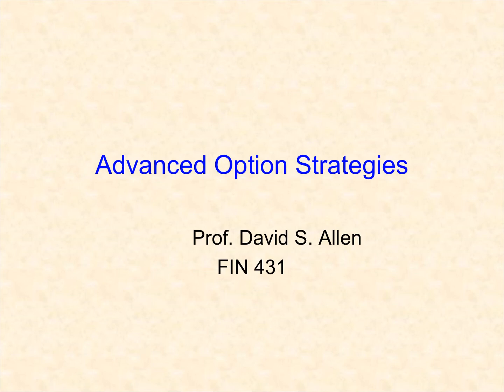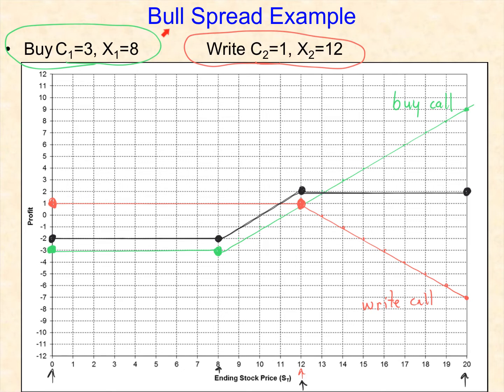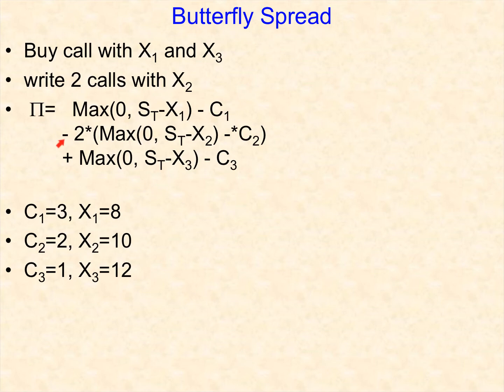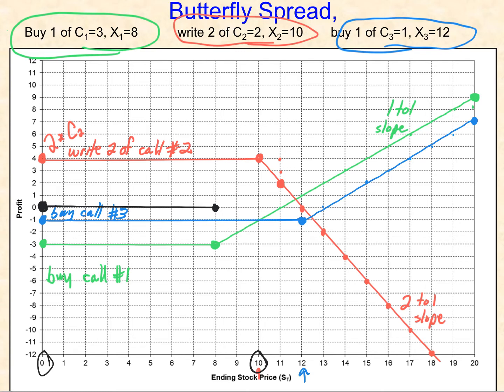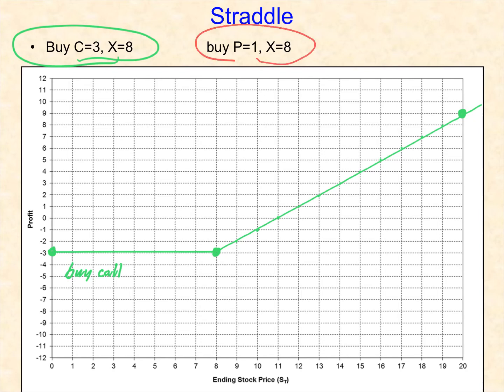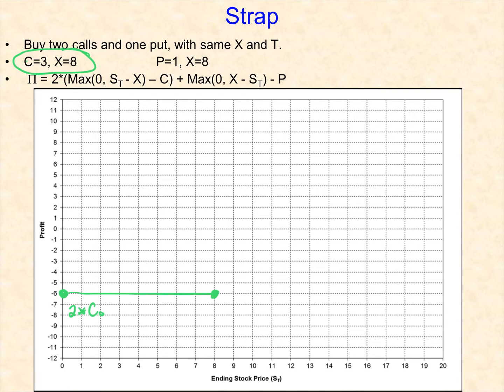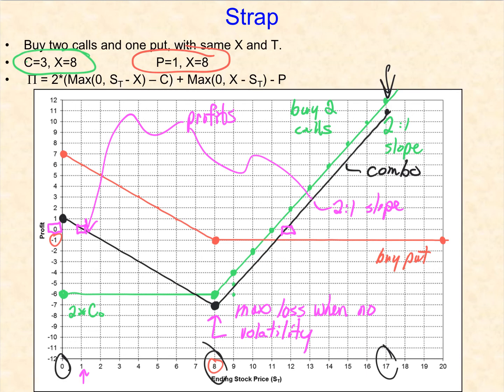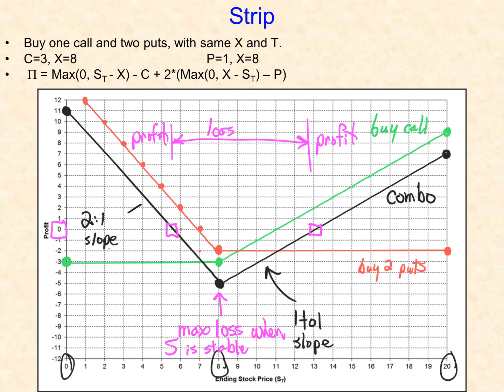Advanced Option Strategies